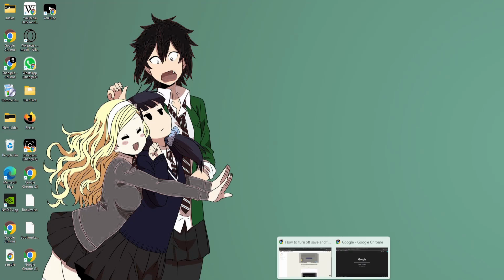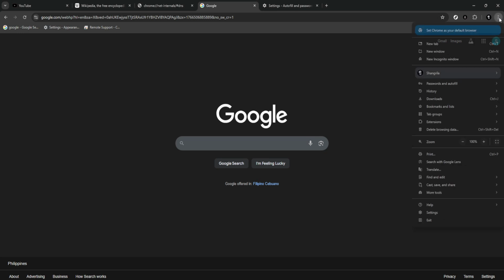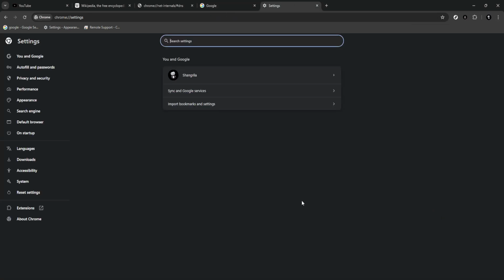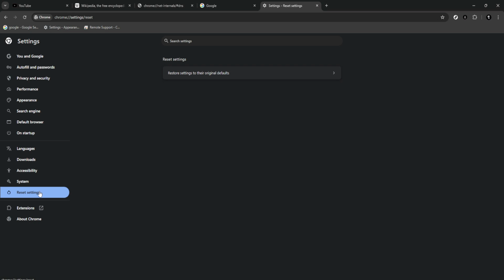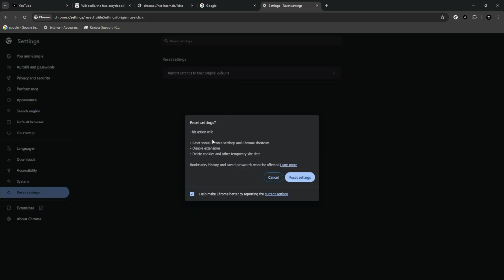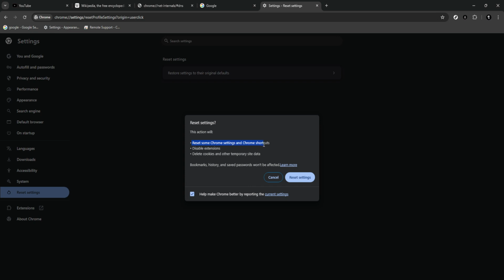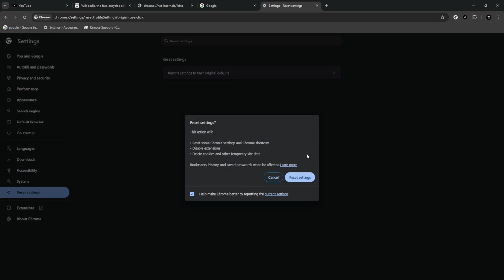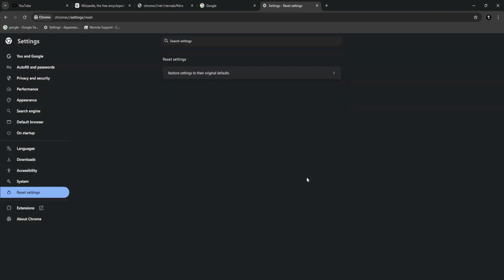How to fix Google Chrome opening and closing[FULL GUIDE]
In today's video we cover How to fix Google Chrome opening and closing